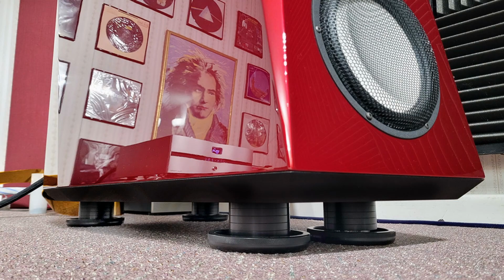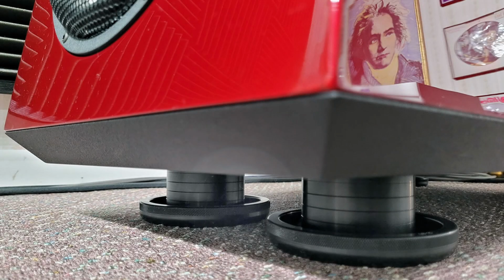E125: The Von Schweikert Audio CenterStage2 Footers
0:00 Intro
0:18 Today's Topic: The Von Schweikert Audio CenterStage2 LS Footers
0:43 Set up for my chat with VSA Chief Designer, Leif Swanson
1:27 The conversation begins
2:37 Joe Lavrencik and the genesis of the LS footers
3:21 The installation process
6:51 The immediate improvements
16:08 The final performance envelope
16:55 Part of the roller-coaster ride to the final result
17:50 Performance detailed
19:34 An unrivaled level of performance
19:53 A pinical
20:19 Others have experienced the same transformation
20:46 Martini Time
21:08 Outro-Subscriptions

Today, I share the story of the installation of the Von Schweikert Audio CenterStage2 LS footers, designed by Joe Laverncik, of Critical Mass Systems. I cannot impress upon you strongly enough just what a monumental improvement these footers unleashed in the performance of my Von Schweikert Audio ULTRA 9s. What Joe Lavrencik of Critical Mass Systems has achieved with this entire line of footers is nothing short of astounding. Have a look…

Critical Mass Systems CenterStage Footer: Redefining Performance – Positive Feedback Issue 96 April/May 2018

Critical Mass Systems CenterStage2 Footer: Unparalleled Performers – Positive Feedback Issue 100 Nov/Dec 2018

The New Apartment Lounge: Von Schweikert Audio's Game Changing Center Stage2 "LS" 0.8 Series Loudspeaker Footers - By Maurice Jeffries

Critical Mass Systems Center Stage2 LS Series Loudspeaker Footer Review – by Dr. Michal Bump